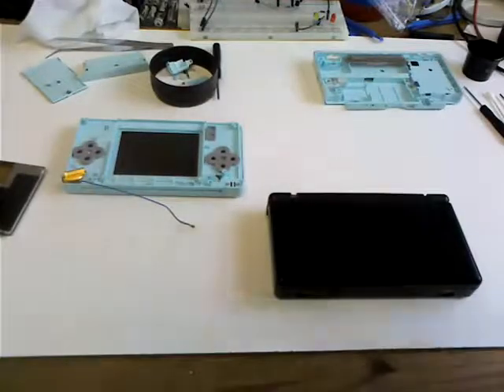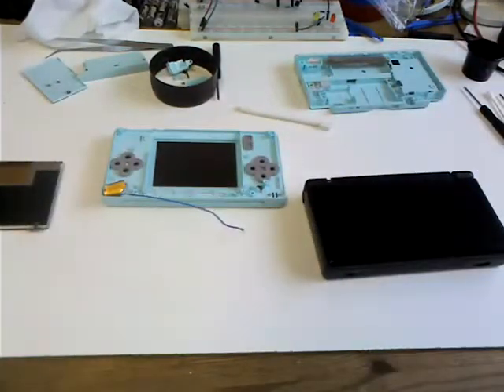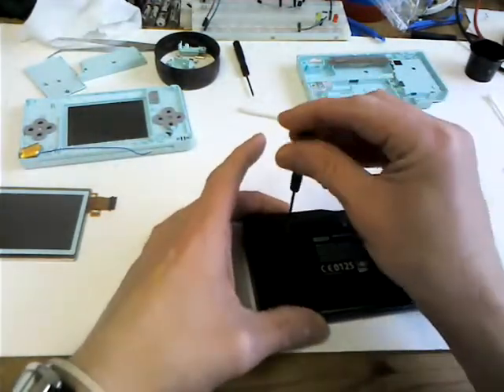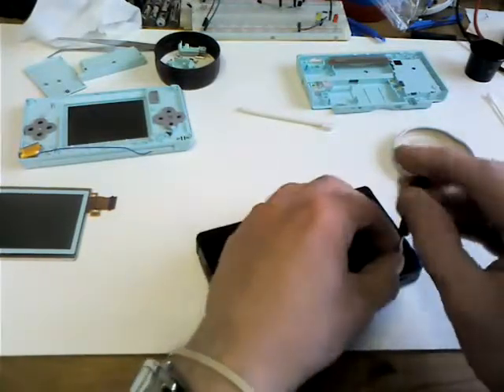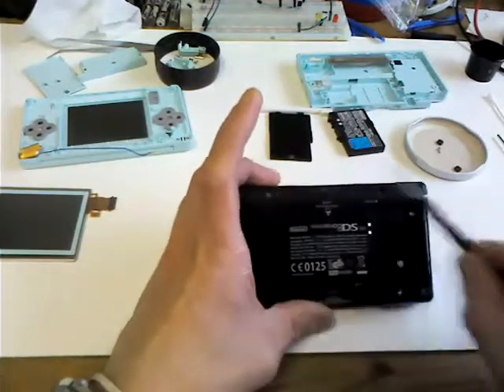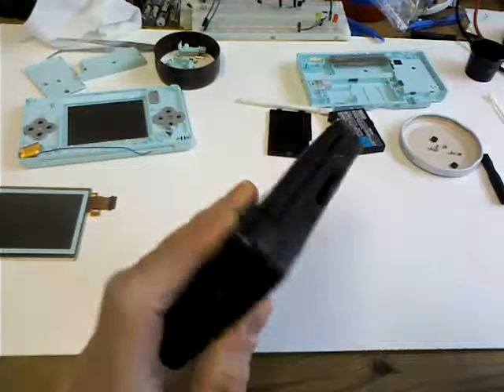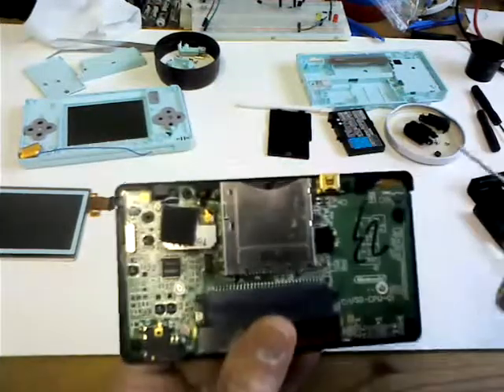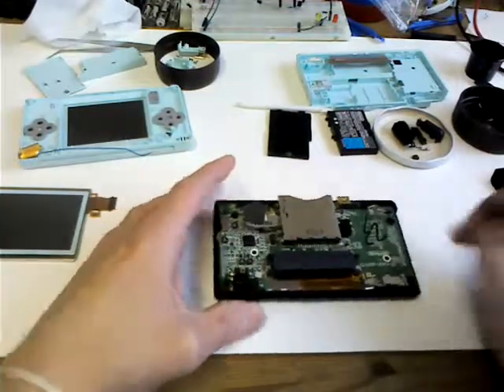Costom DS Lite build Pt 1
Un edited ds lite costom build.